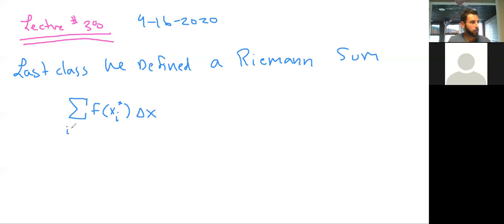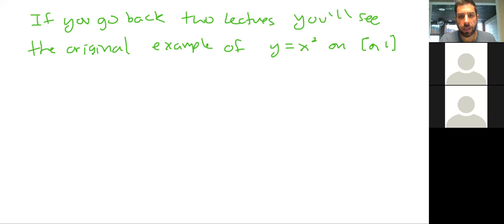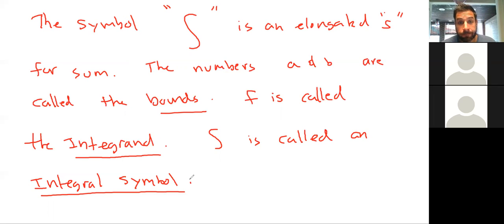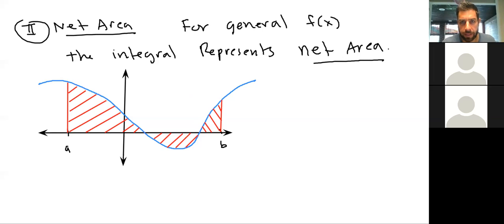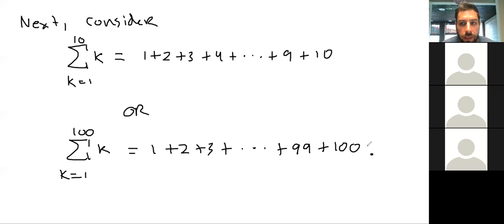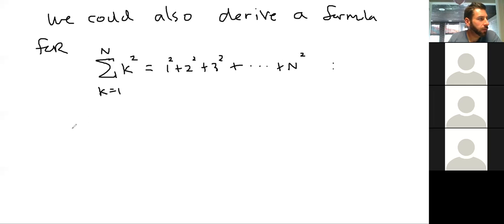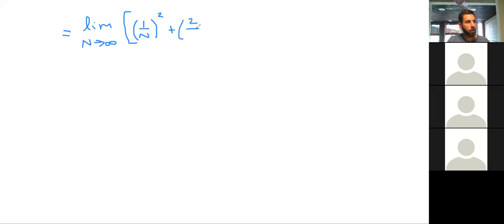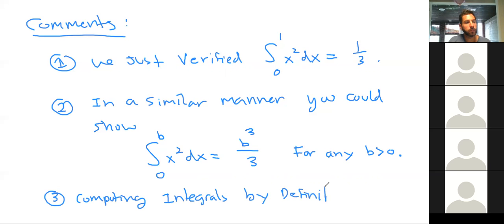Definite Integral (4-16-2020)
Calculus lecture covering the definition of the definite integral.  In this video we define the definite integral as a limit of a Riemann sum. We conclude with some example.s